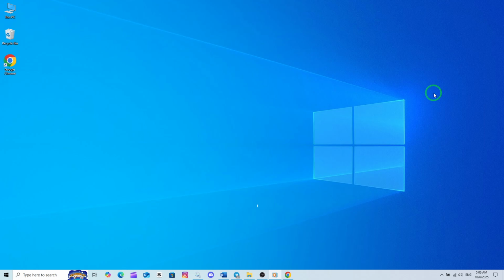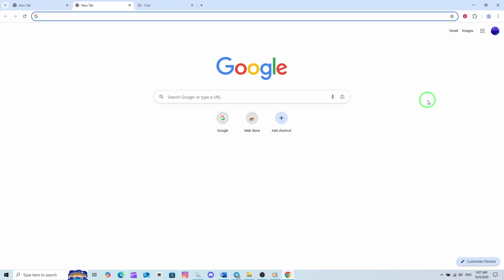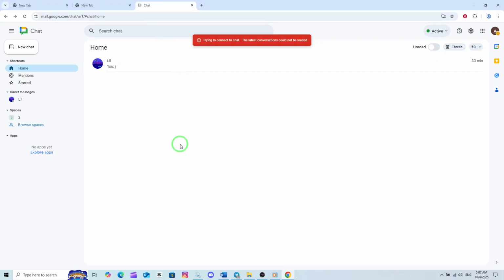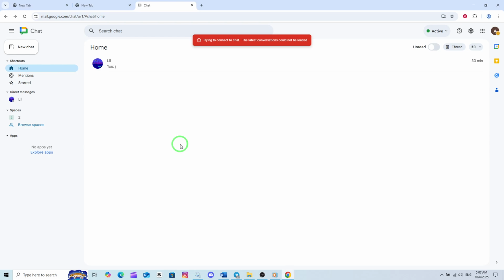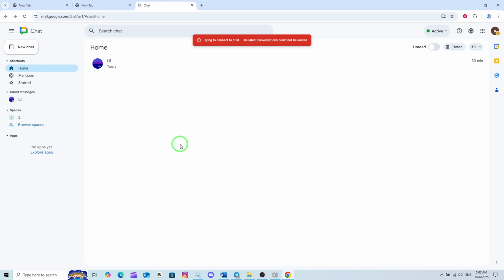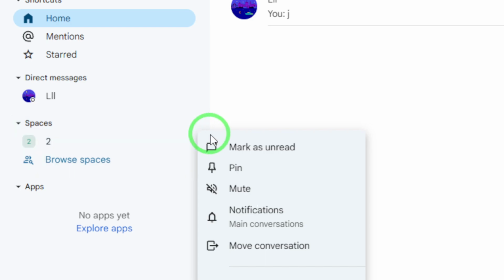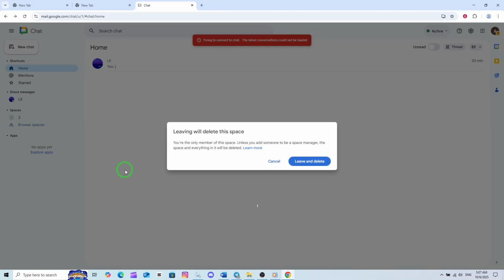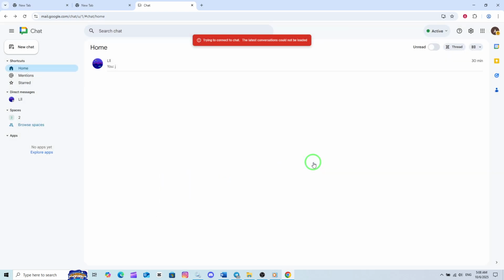How To Leave A Space On Google Chat On PC (New Update)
Learn how to leave a space on Google Chat on PC using the new update. This quick guide will walk you through the simple steps to exit any Google Chat space in seconds.

Follow these steps:

1. Open Google com

2. Click on the 9 dots next to your profile photo, choose Chat

3. From the left side menu, click on three dots at the space

4. Choose Leave

5. Confirm the step

Stay updated with the latest Google Chat features and manage your conversations more efficiently with these easy steps.-
Timeline:
00:00 Start
00:12 How to do it
01:05 End